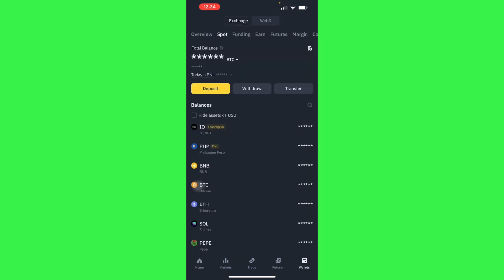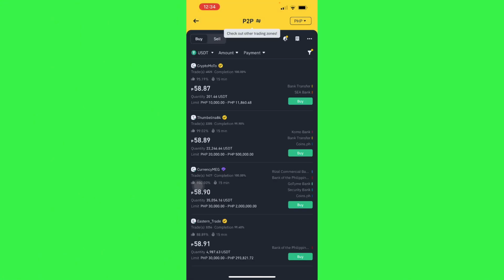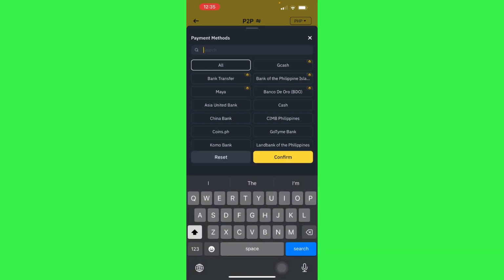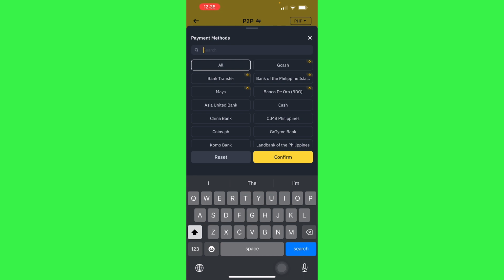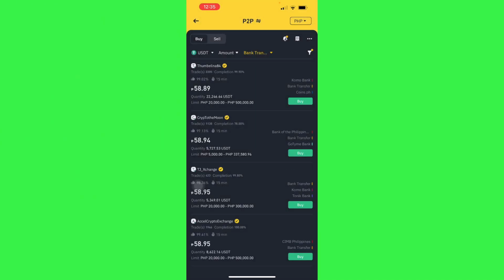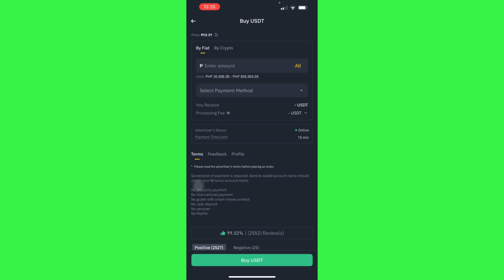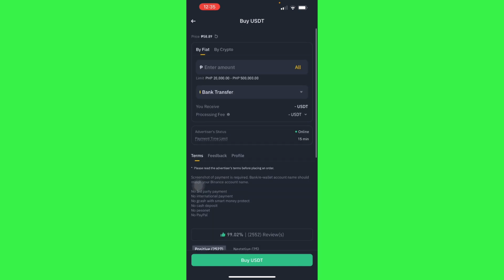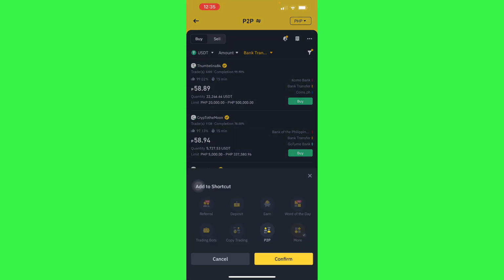How To Buy USDT & Other Crypto From Binance ► With Master Card | Visa Card | AMEX | Payoneer (2025)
👉 In this tutorial video, learn step-by-step how to purchase USDT and other cryptocurrencies from Binance using various payment methods such as credit/debit cards, Mastercard, Visa, Amex, and Payoneer. Start investing in crypto today with ease!